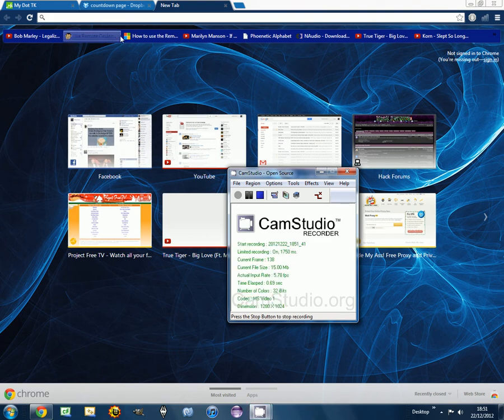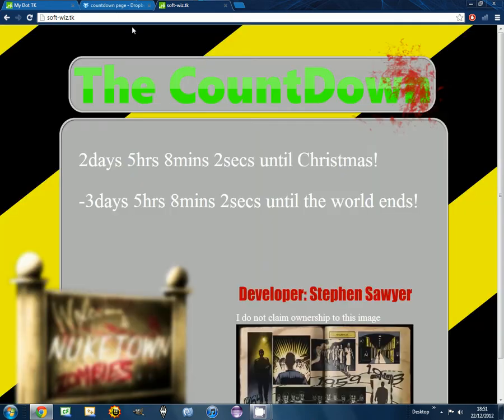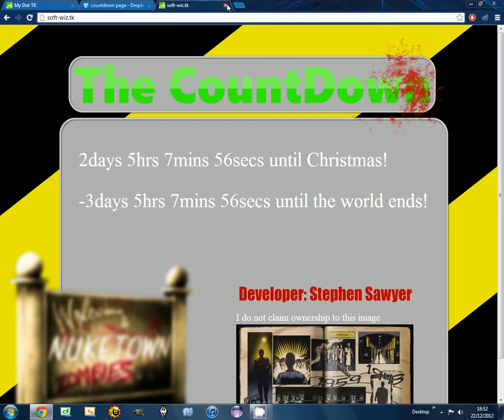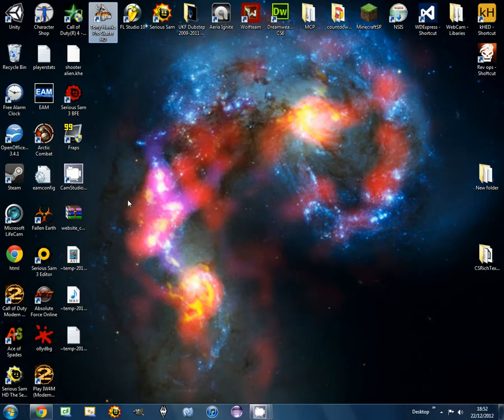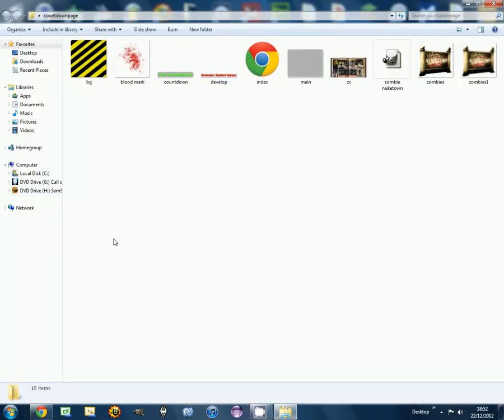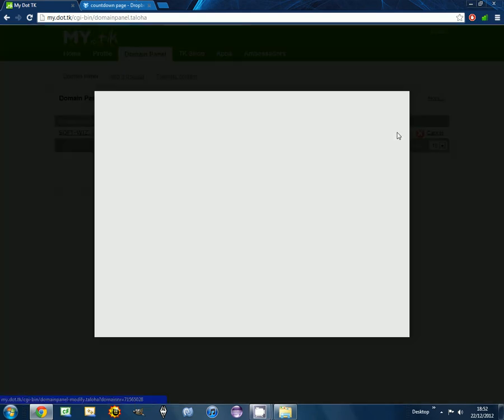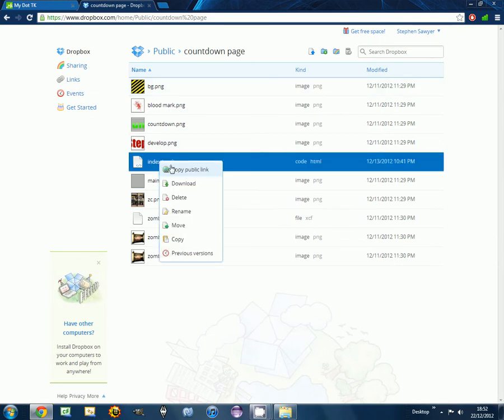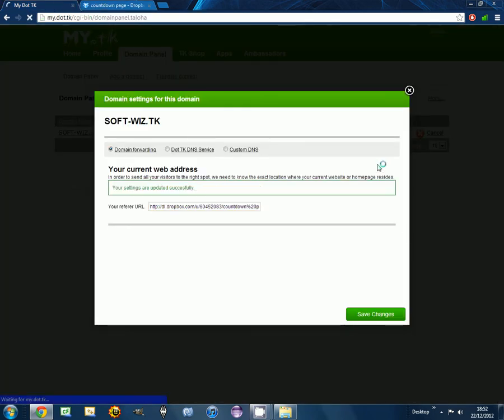Free Website domain and hosting - dropbox - .tk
Sorry for the lagg, video capturing software processing is poor. Why pay for a domain and hosting when you can just do this.